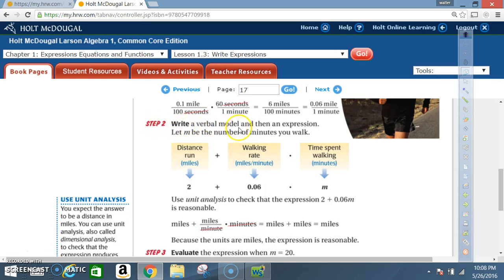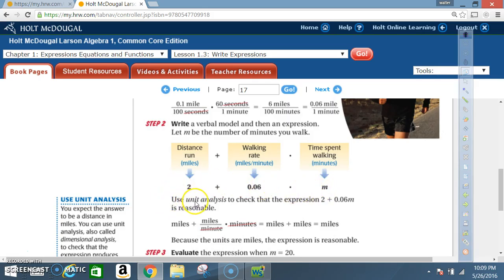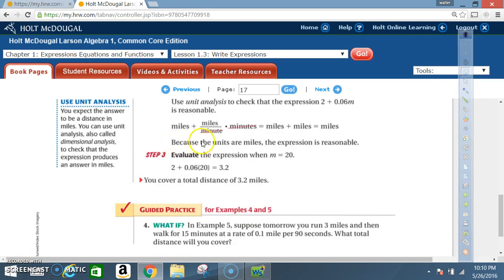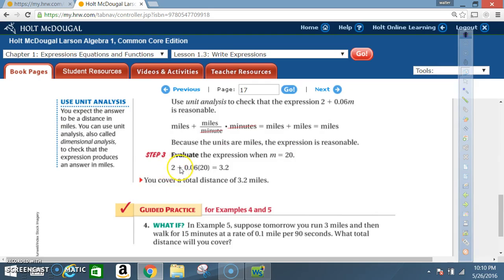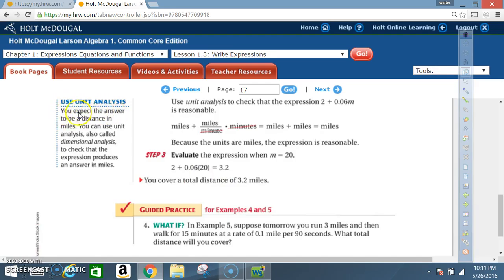1 3 PART2 WRITE EXPRESSIONS EXAMPLE 5 ENDING